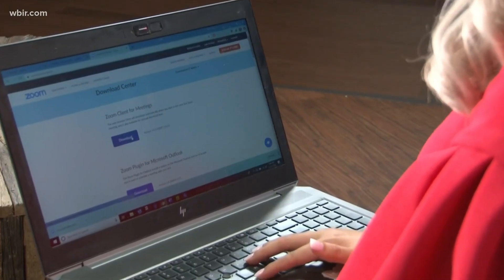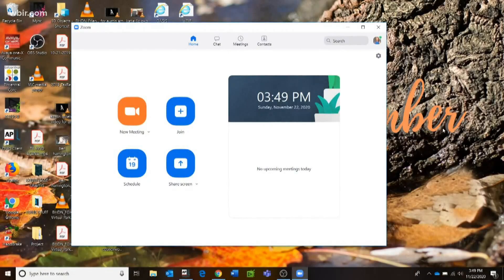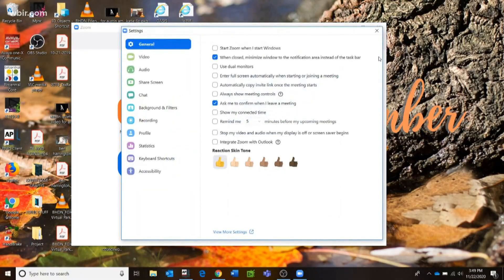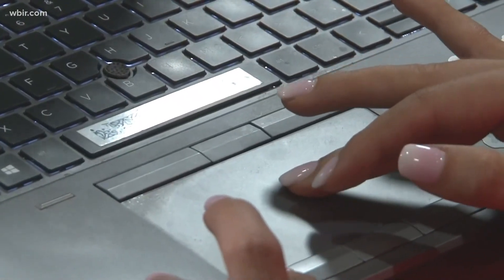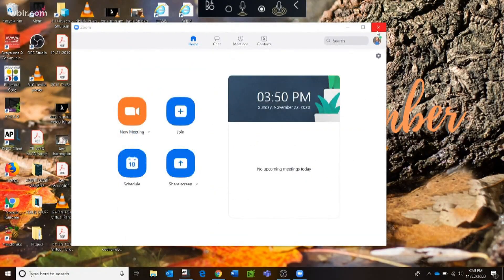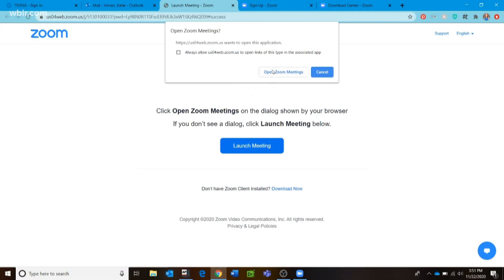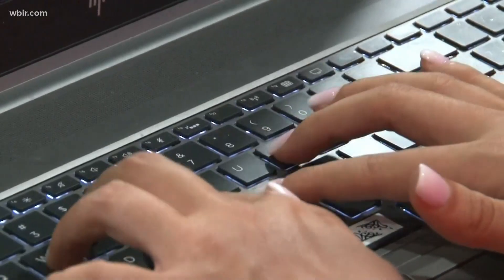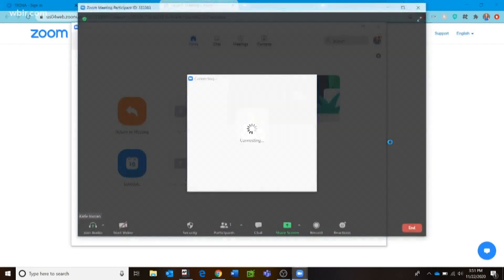How to set up a Zoom call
Zoom may play a big role in some of our lives, but it can still be confusing for those who don't use it often.